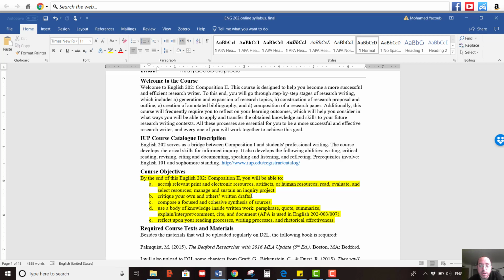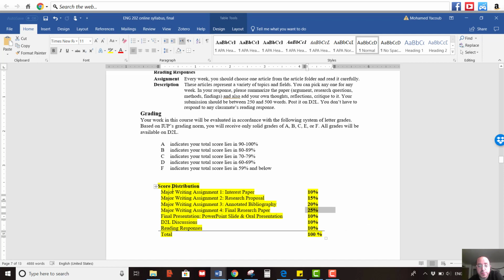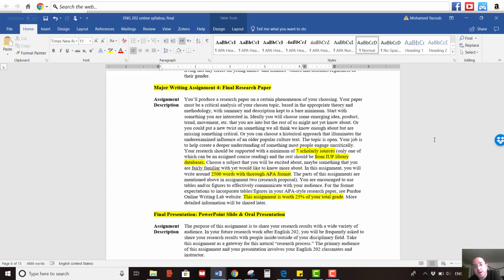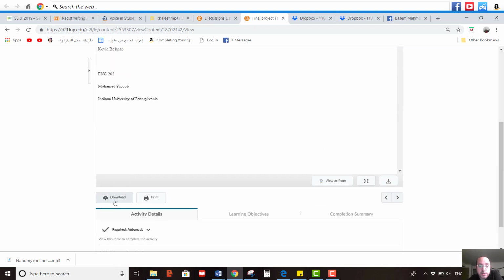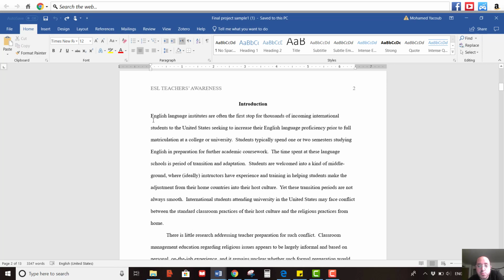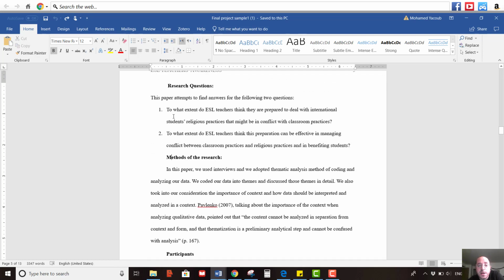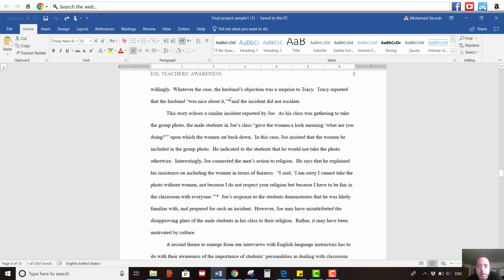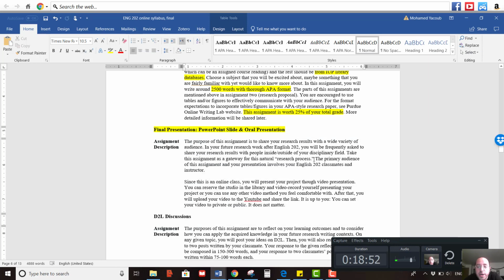Major Assignment four, ENG202 Spring 2019